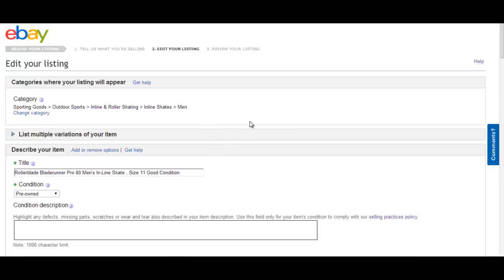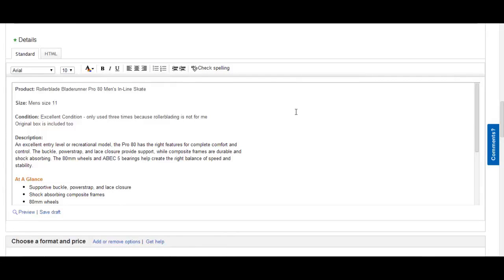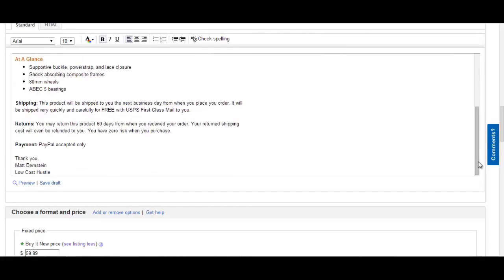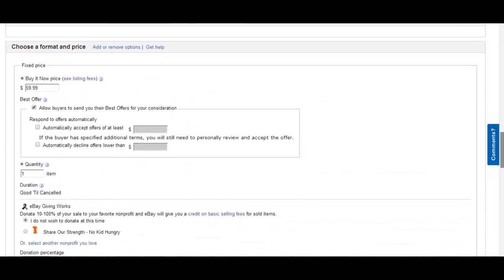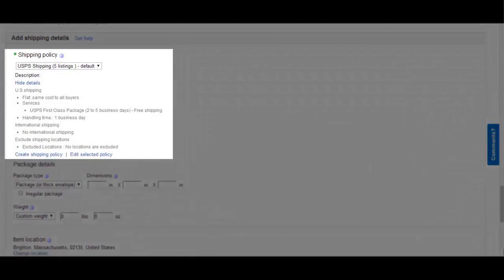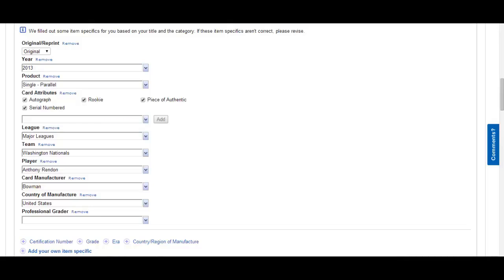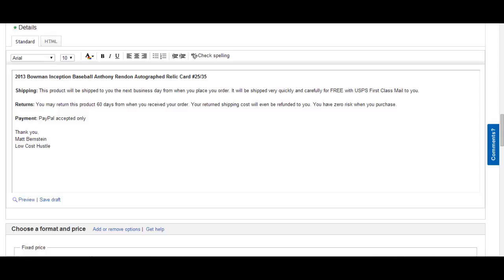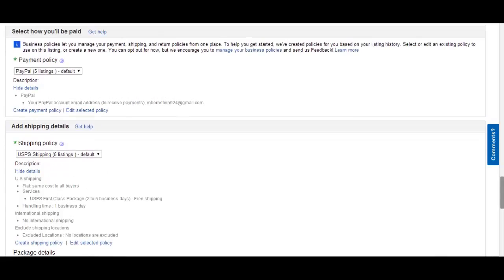eBay for Beginners (step #3) Listing Used Items on eBay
Premium Membership:
New courses every month, unlimited access to all courses, cancel anytime.

Coaching:
How can I help you in your part-time passive income? I’ve got a variety of “work with me” plans to help you out, no matter your budget.